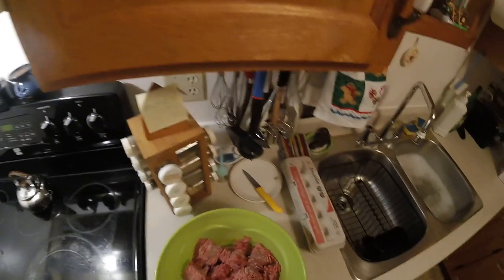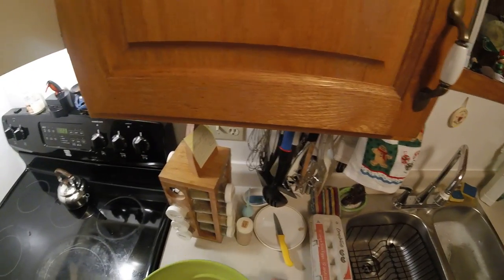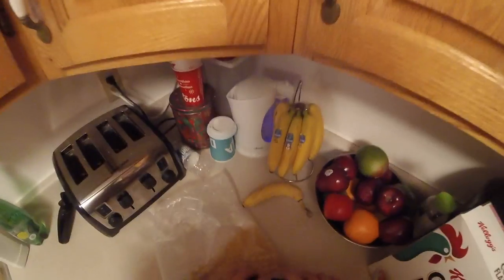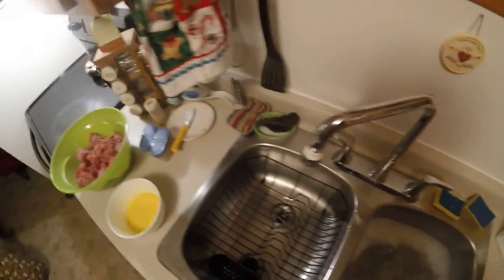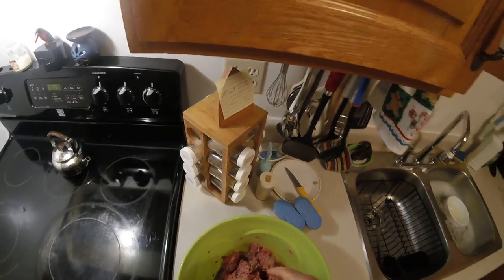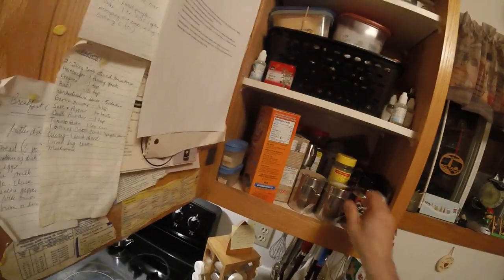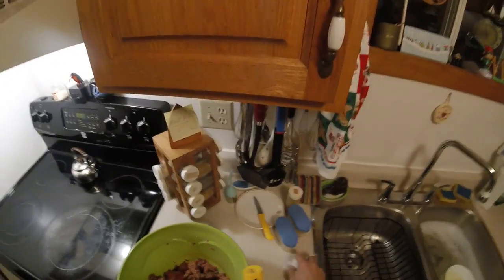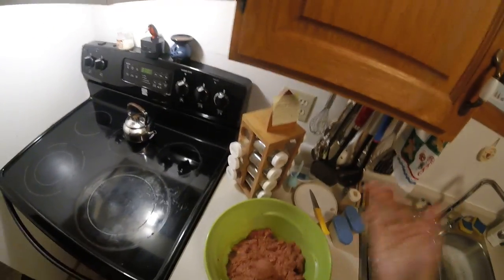Meatballs 1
This is the first part of my tutorial on how to make meatballs.